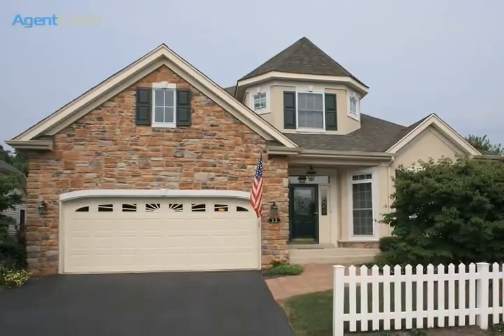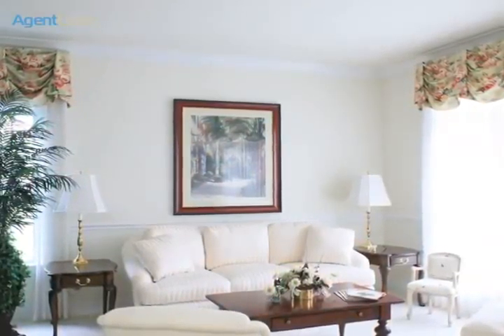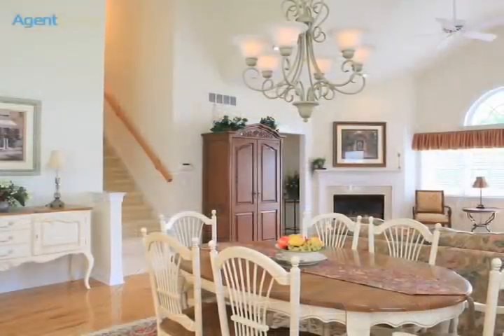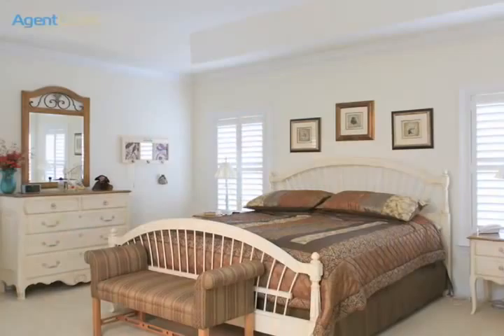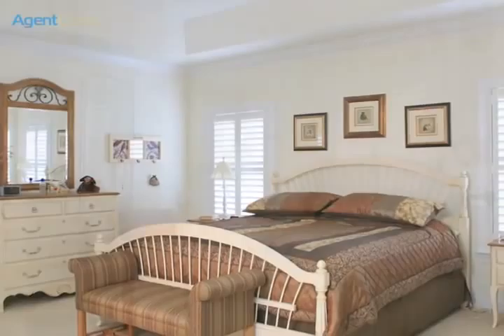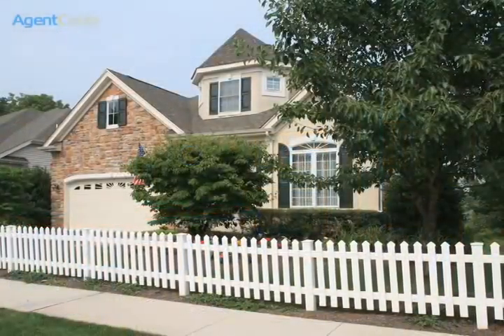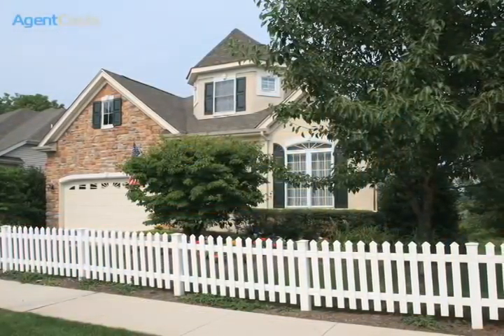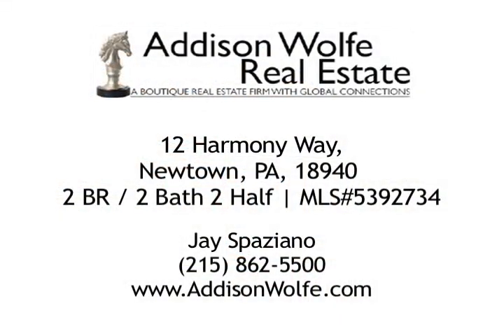Bucks County Real Estate - 12 Harmony Way Newtown, PA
A real estate video tour featuring 12 Harmony Way Newtown, PA 18940.

2 Bedrooms, 2 Full Baths, 2 Halfs. MLS# 5392734.